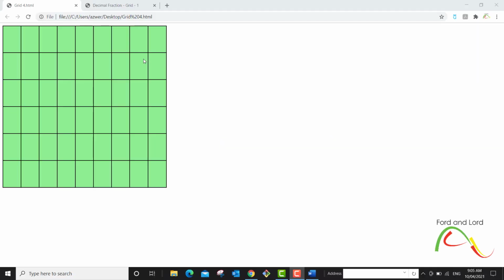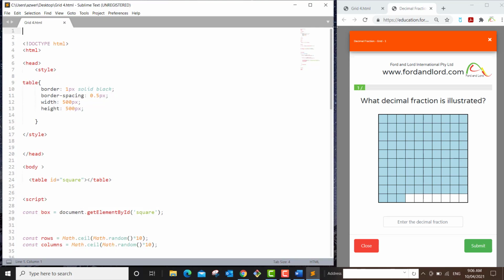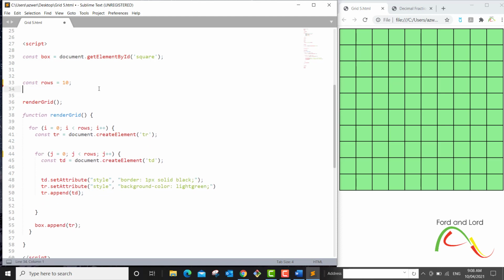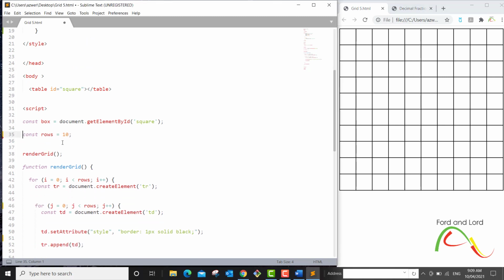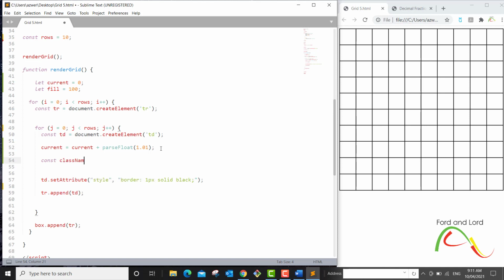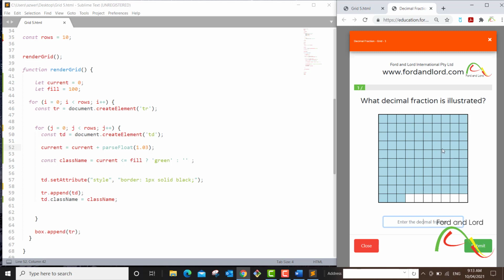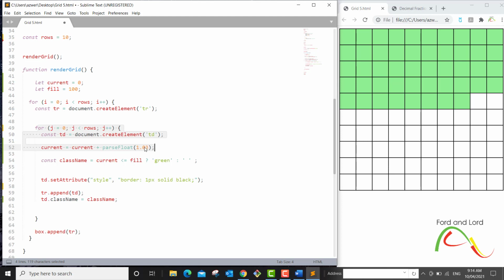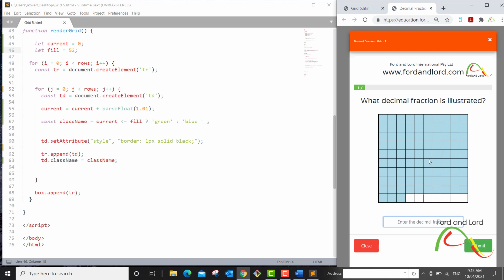#19 - Javascript - Conditionally apply CSS style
In this lesson we will learn how to  conditionally apply CSS with javaScript.